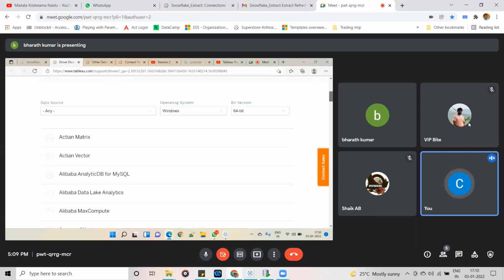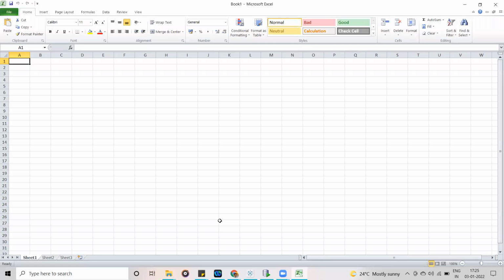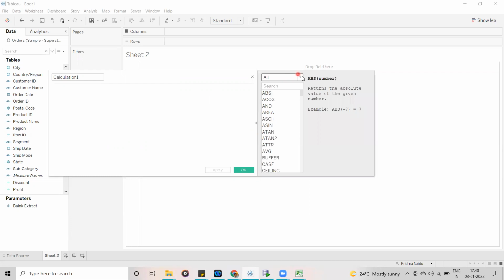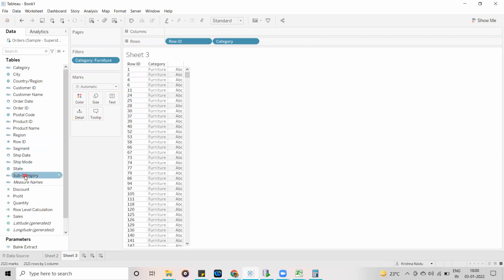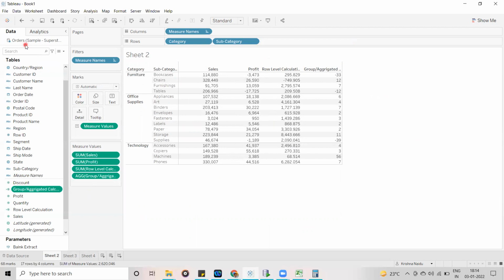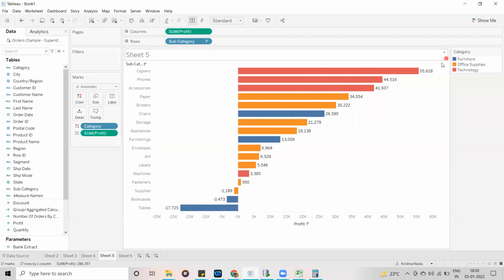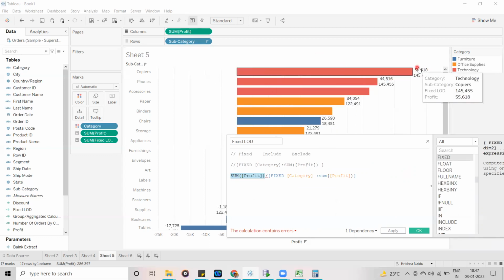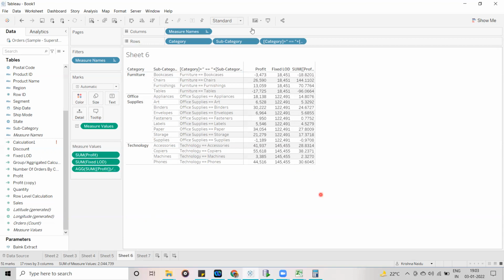Session 8 - Types of Calculations (Basic [Row & Aggregate], LOD & Table Level Calculations)